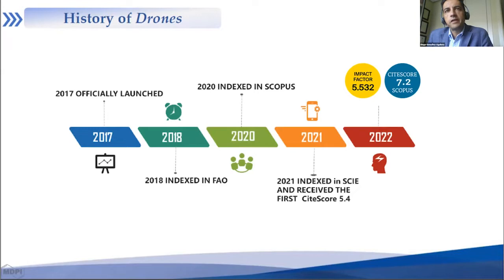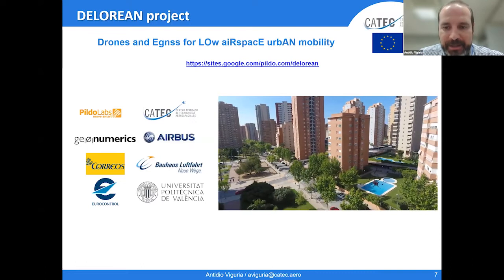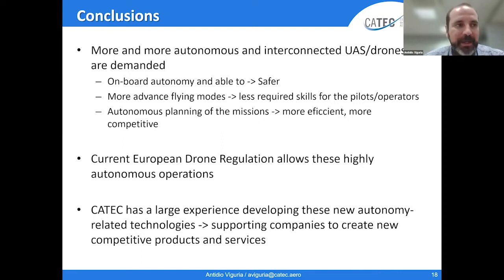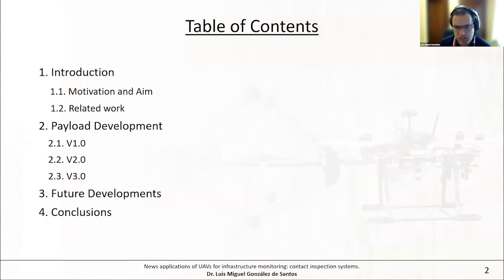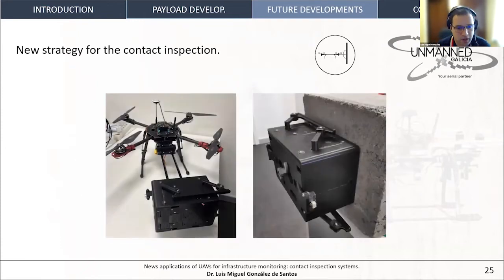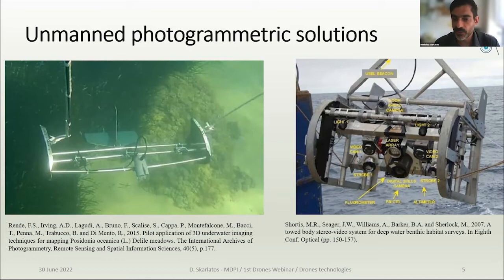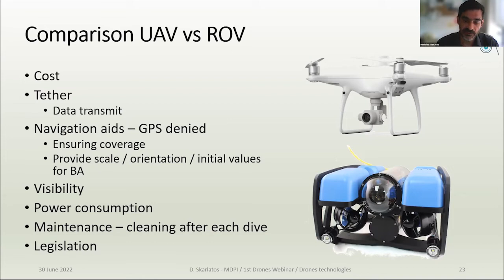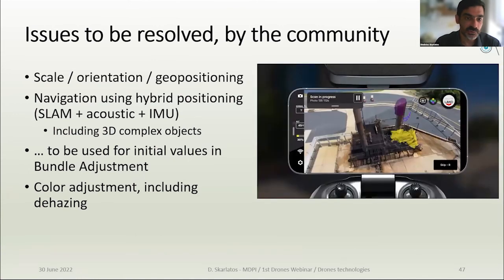Drones Webinar | Drones Technologies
On Thursday, 30 June 2022, MDPI and the Journal Drones organized the 1th Webinar on Drones, entitled " Drones Technologies”. This online seminar was chaired by Prof. Dr. Diego González-Aguilera from the University of Salamanca, Spain, and Dr. Pablo Rodríguez-Gonzálvez from the University of Leon, Spain. The three speakers Dr. Antidio Viguria, Dr. Luis Miguel González, and Prof. Dr. Dimitrios Skarlatos presented complementary views on the vast technologies and development opportunities related to drones. Their presentations were followed by Q&A sessions moderated by the chairs.

Please note that the live recording has been edited for a better viewing experience.